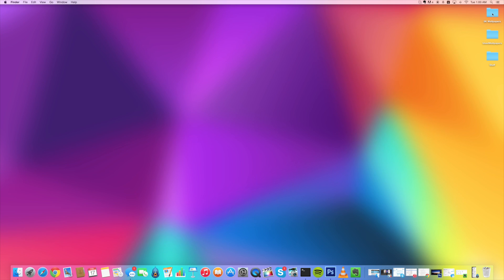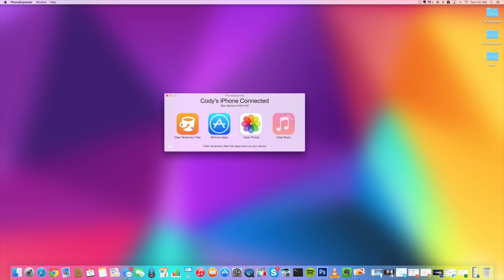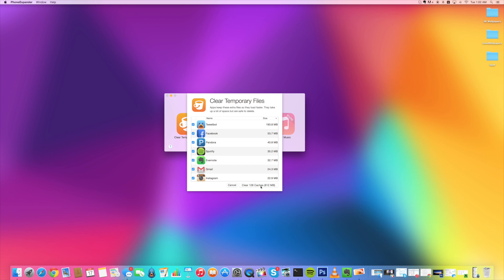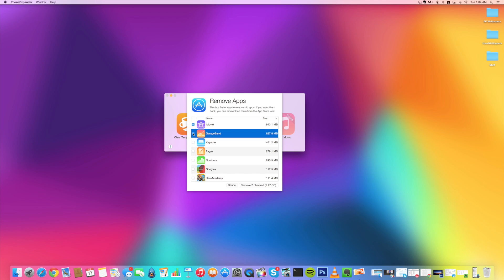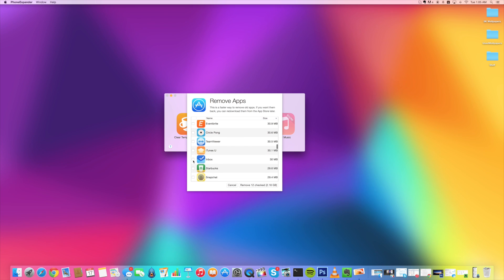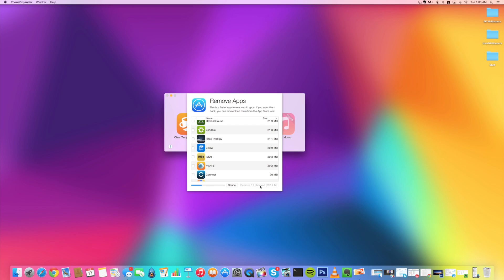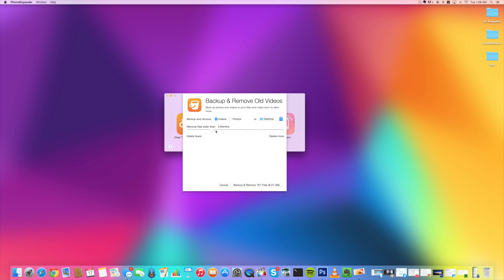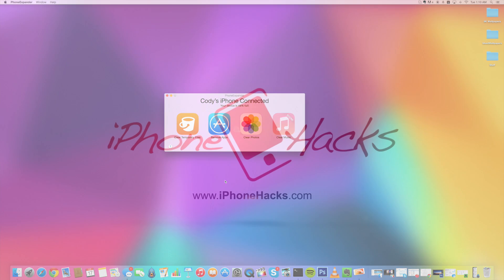How to free up storage space on your iPhone or iPad - iPhone Hacks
Running out of storage space on your iPhone or iPad? We show you how to use PhoneExpander to remove temporary files, delete unwanted apps, and also take a backup and delete photos and videos from your iPhone in just a few minutes, to free up space on your iPhone, iPad or iPod touch. PhoneExpander is available only for Mac currently.